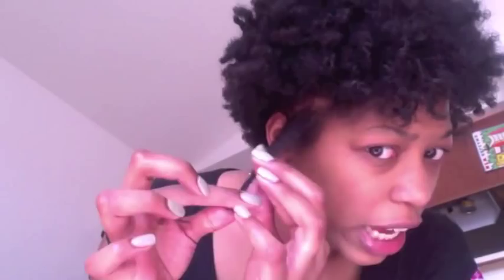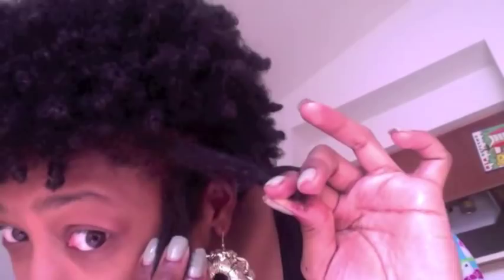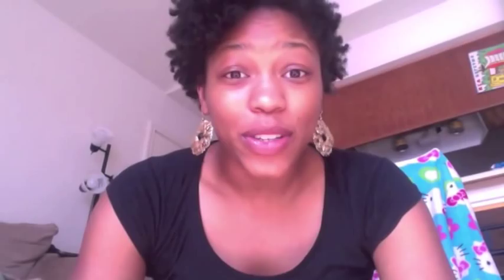7 * 3 Quick & Easy Styles!!!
This video is me at about 6 months post BC doing some easy styles while at the awkward length stage of 6 months natural.